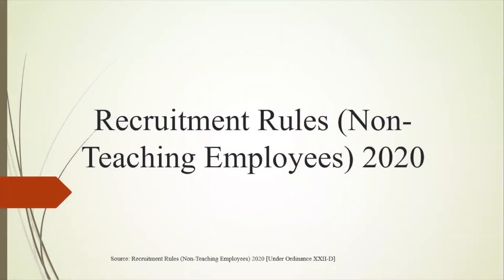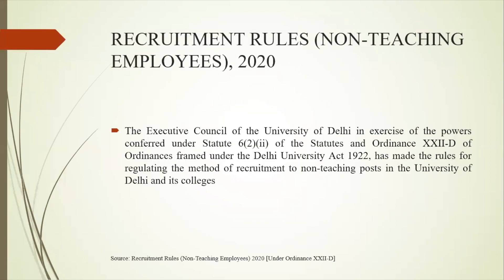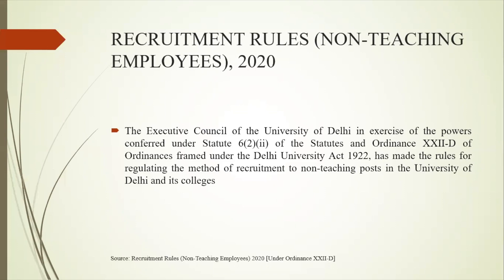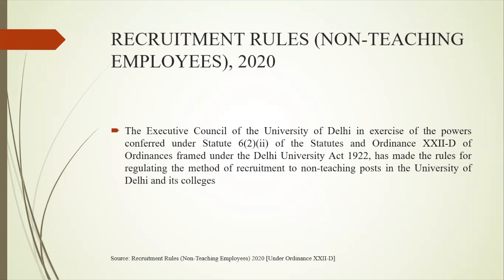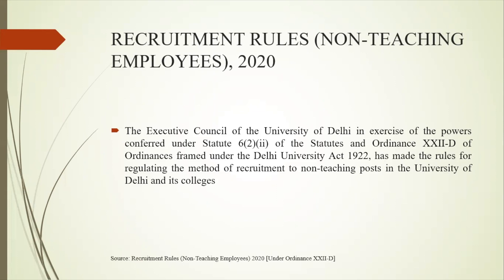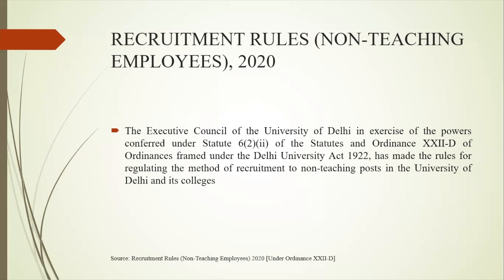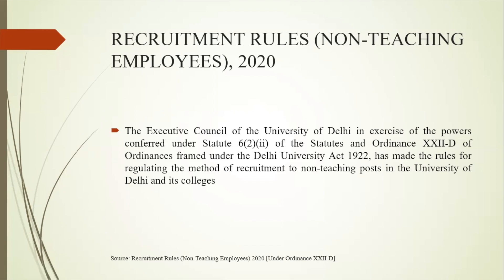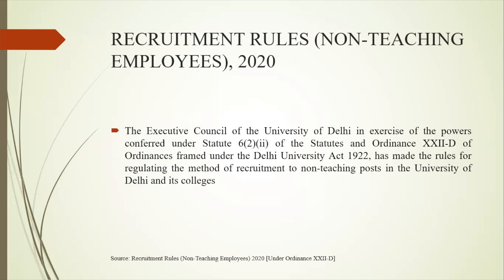Introduction to New Recruitment Rules 2020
Ms. Nidhi Mathur